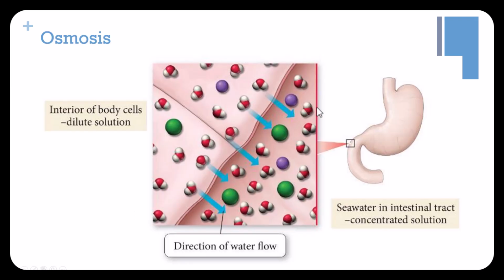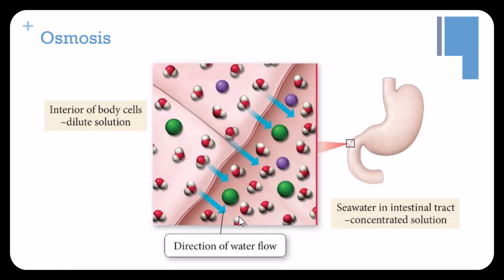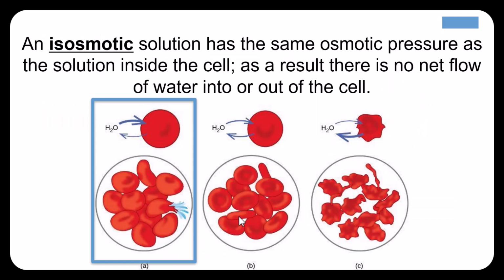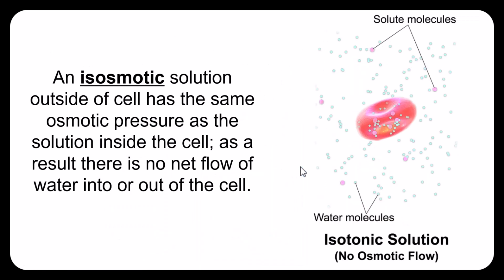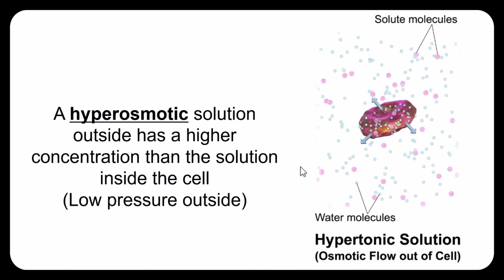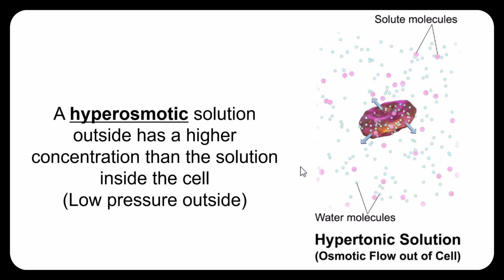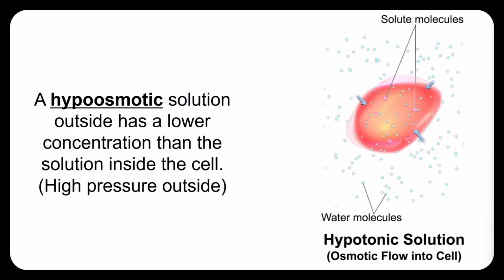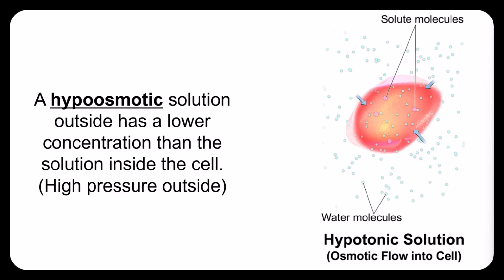Osmotic pressure in solution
Isoosmotic
Hyposmotic
Hyperosmotic